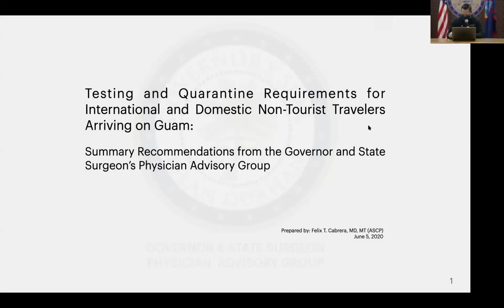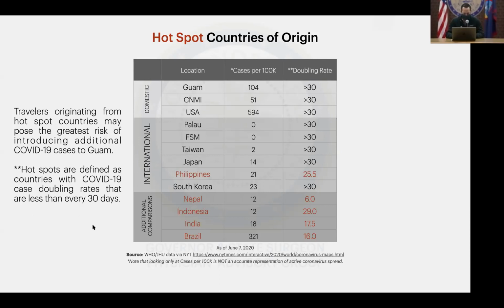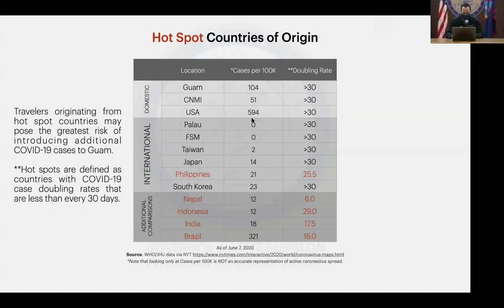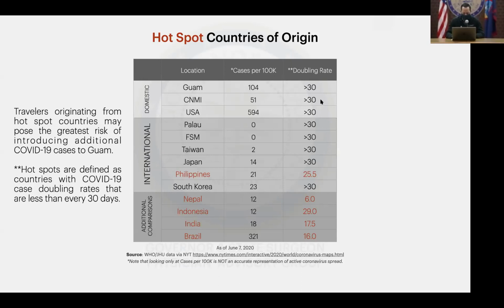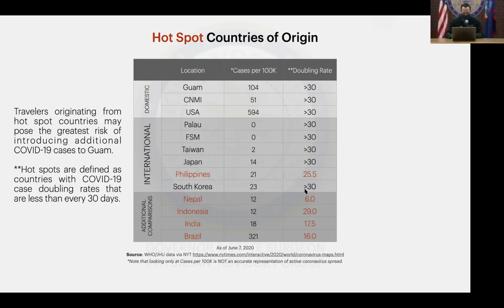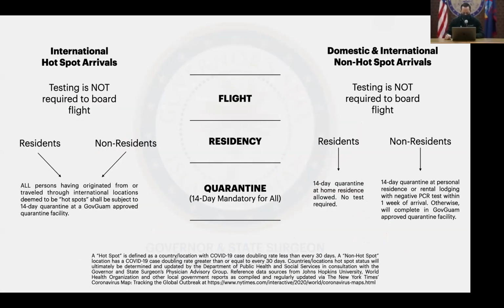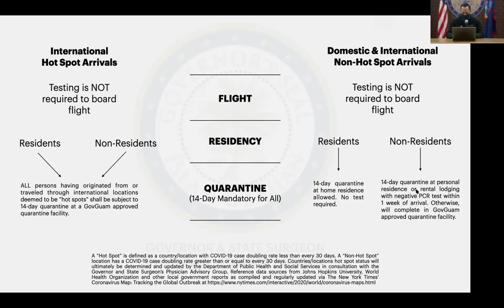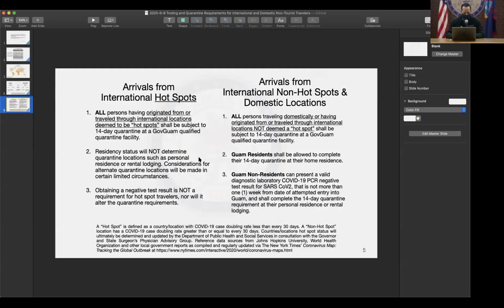A conversation with Dr. Felix Cabrera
Dr. Felix Cabrera, one of the leading doctors on the Governor's Physicians Advisory Group, held a Q&A forum with several members of the island's media corps. He discussed several aspects of quarantine, coronavirus testing and travel restrictions in the future.